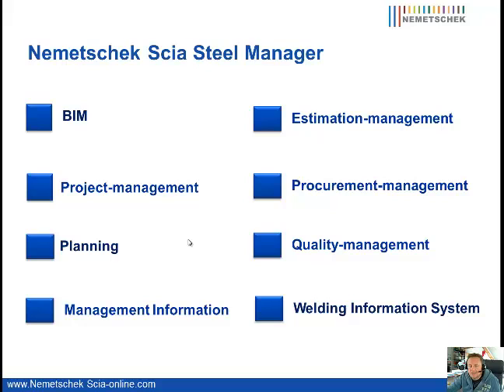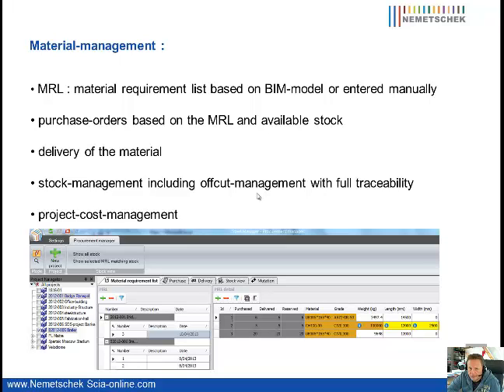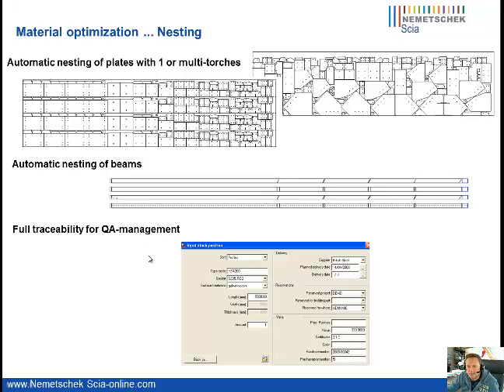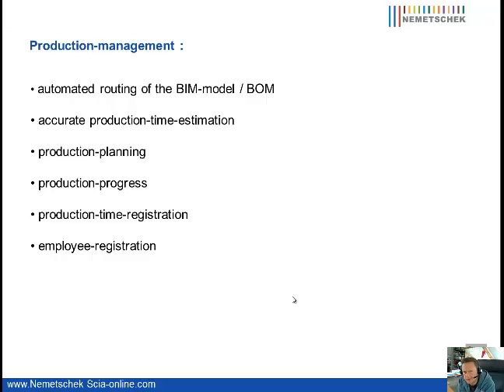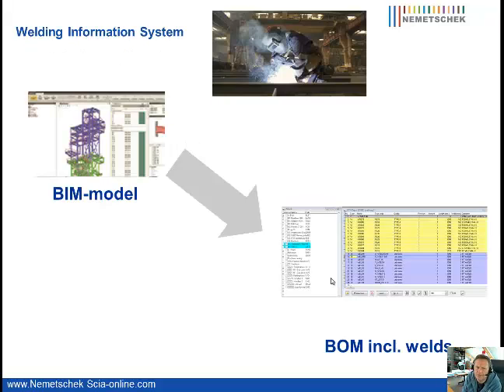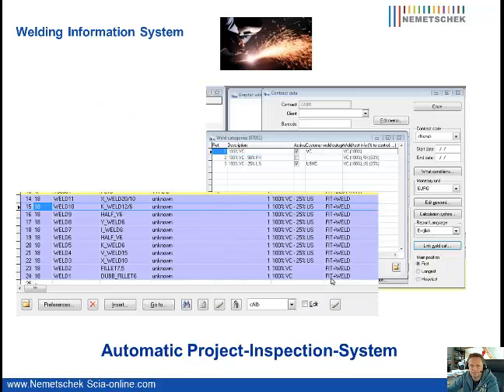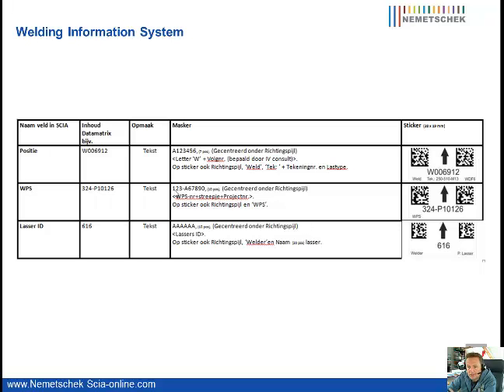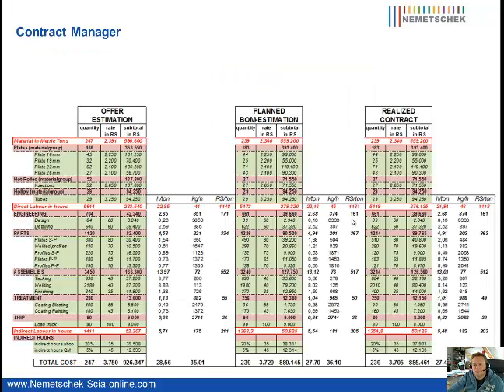SCIA Steel Manager 2013 11 Procurement and Quality